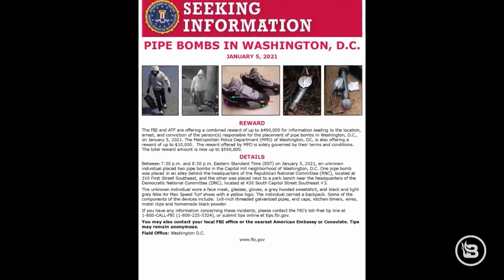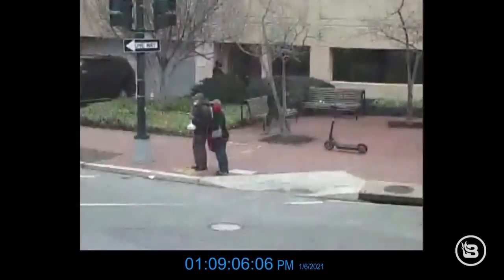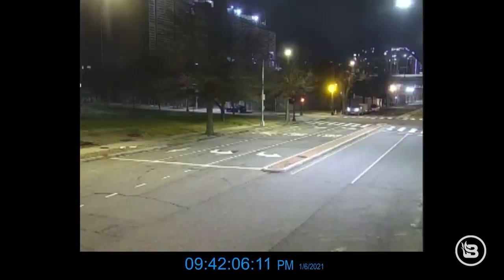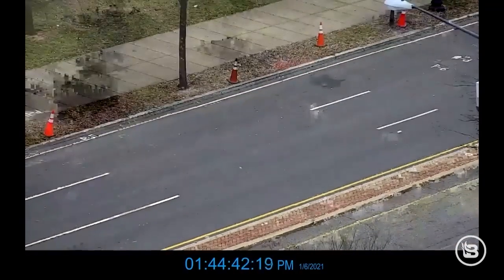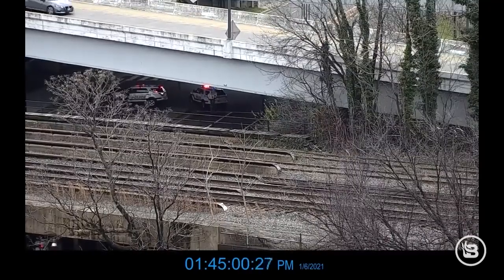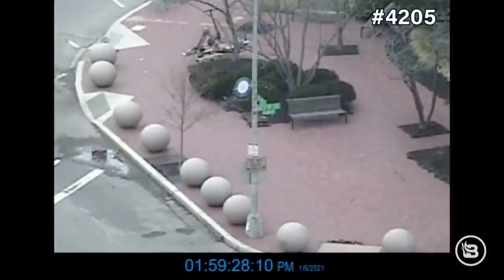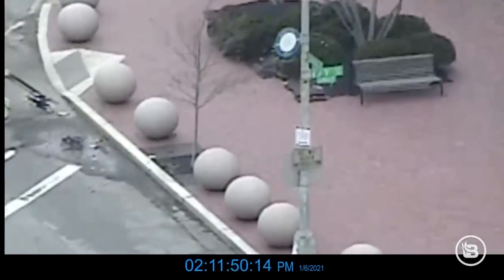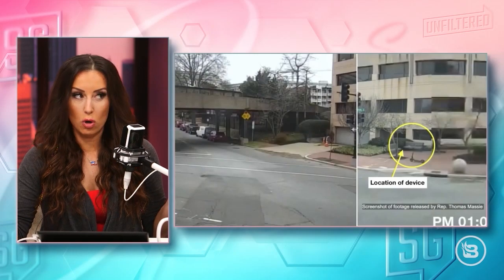The Capitol Police Were Pawns! | Exclusive Jan 6 Details!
Blaze Media Correspondent Steve Baker uncovered brand new details regarding Jan 6 pipe bombs at the DNC & RNC Headquarters, which may point to a false flag operation after all.

Sara Gonzales is the host of The News & Why It Matters, a daily roundtable news program on Blaze TV featuring notable guests such as Glenn Beck, Ben Shapiro, Dave Rubin, Michael Knowles, Dr. Debra Soh, Graham Allen, Chad Prather, and more. As a conservative commentator, Sara frequently calls out the Democrats for their hypocrisy, the mainstream media for their misinformation, feminists for their toxicity, and also focuses on pro-life issues, culture, gender issues, health care, the Second Amendment, and passing conservative values to the next generation. Sara has also appeared on OAN with Liz Wheeler, as well as Daily Wire.